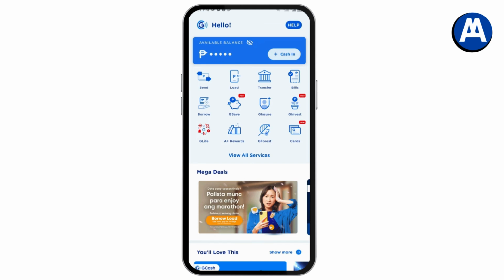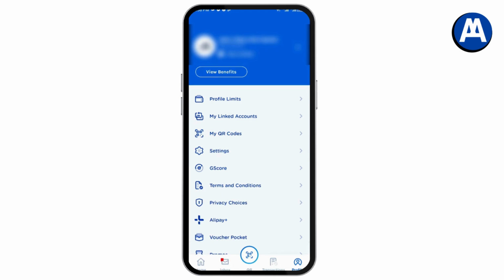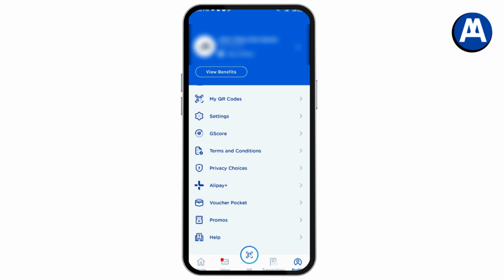How To View Referral Code In GCash 2024 (Quick & Easy)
How To View Referral Code In GCash
how to find gcash referral code?
view referral code in gcash
to view referral code in gcash
how to see your gcash referral code
how to find your referral code on gcash app

In this video, we'll show you how to easily view your referral code in the GCash app. You'll learn where to find the referral code and how to share it with others to earn rewards.

0:00 - Introduction
0:12 - Accessing the GCash App
0:24 - Navigating to the Referral Section
0:36 - Viewing and Sharing Your Referral Code
0:48 - Conclusion